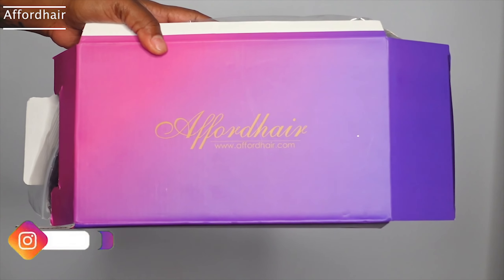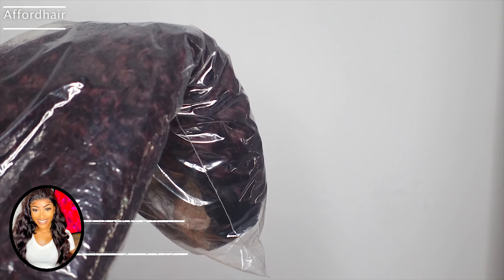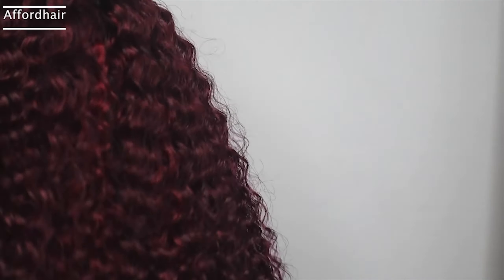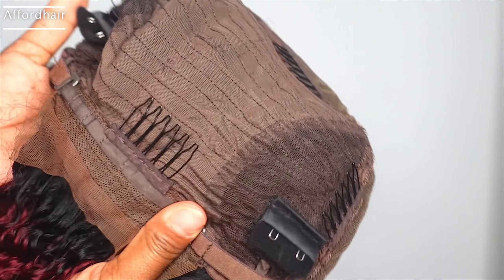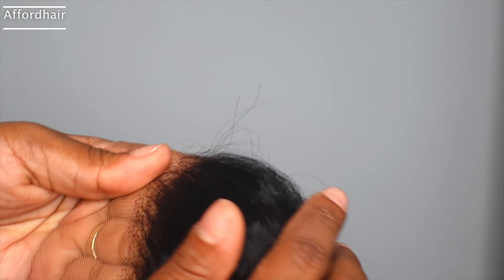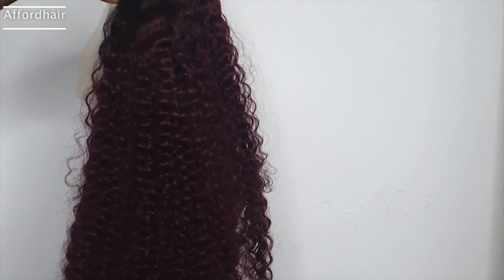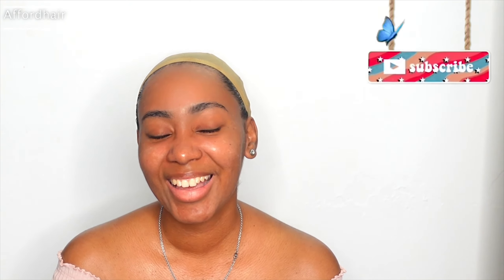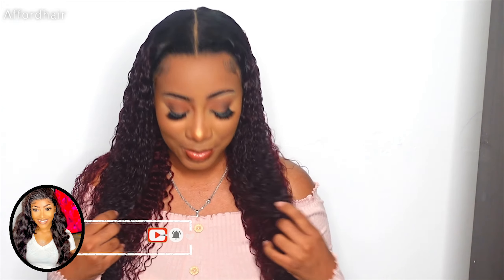Affordhair 13x4 Lace Front1B/99J Curly Human Hair Wigs By PETITE-SUE DIVINITII